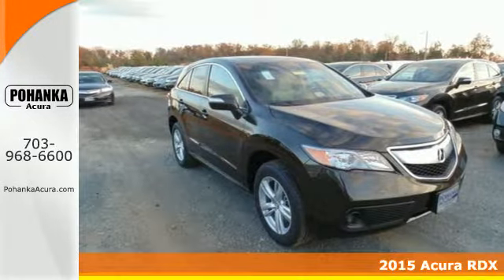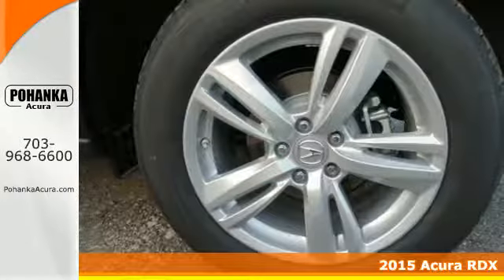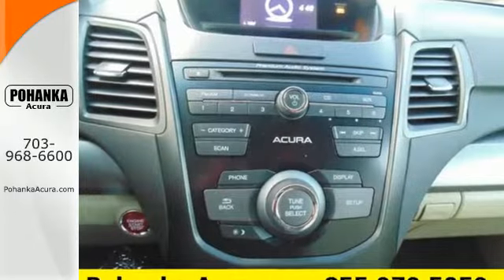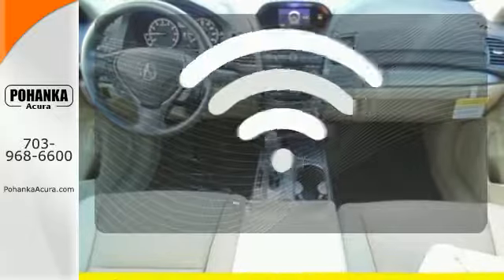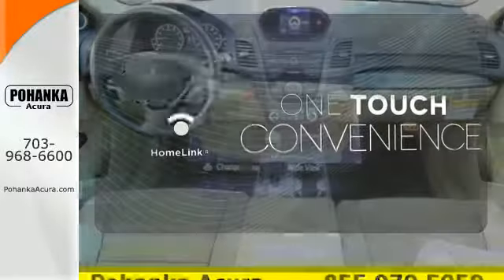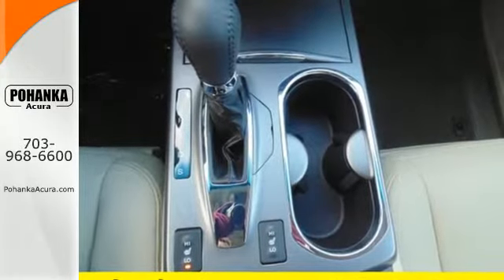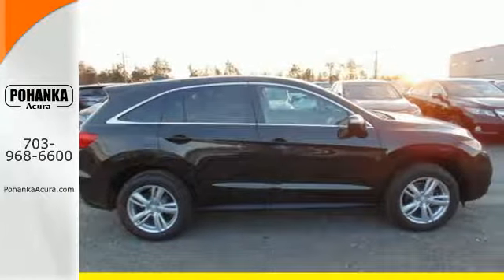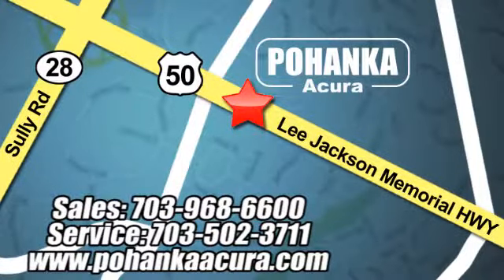2015 Acura RDX Chantilly VA Acura Washington-DC, MD FL017357 - SOLD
Year: 2015
Make: Acura
Model: RDX
Trim: Base
Engine: 3.5L V6 SOHC 24V i-VTEC
Transmission: 6-Speed Automatic
Interior: Parchment
Stock #: FL017357
VIN: 5J8TB4H36FL017357
Don't bother looking at any other SUV! Welcome to Pohanka Acura! How would you like riding away in this charming 2015 Acura RDX at a price like this? You just simply can't beat an Acura product.

Address:
13911 Lee Jackson Hwy Chantilly VA